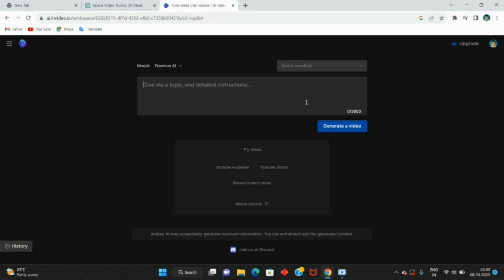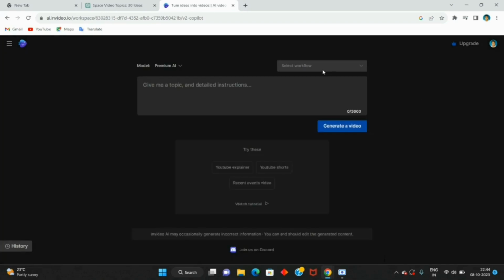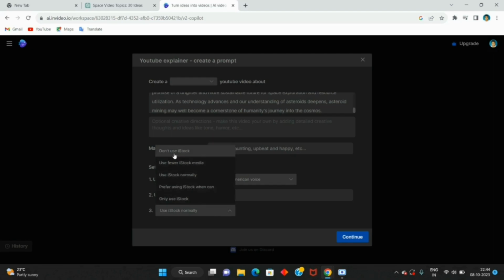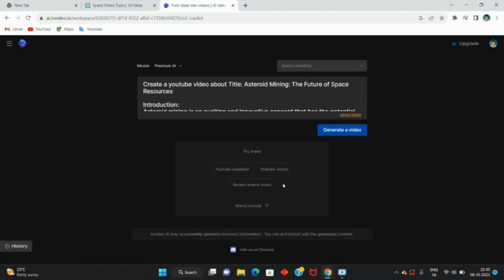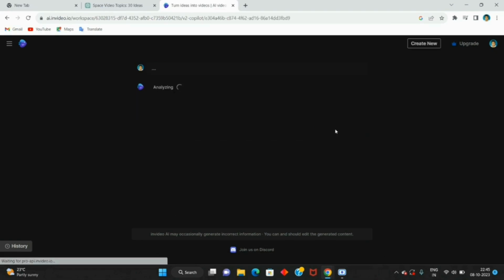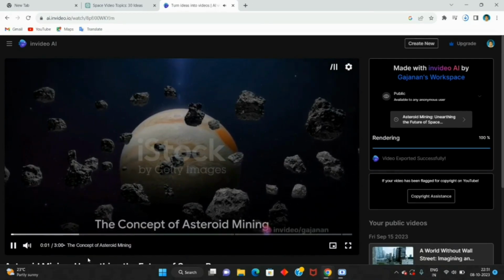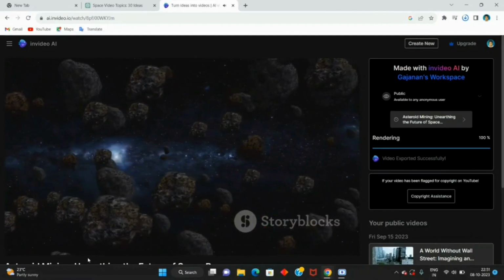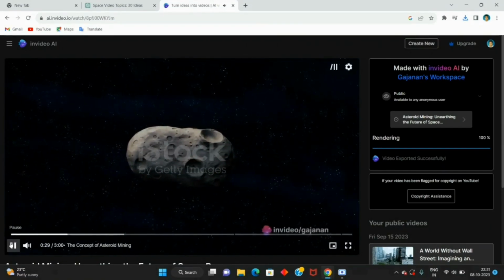Create YouTube Videos in Just 2 Minutes with this Ai Tool!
Unbelievable! Create YouTube Videos in Just 2 Minutes with This Mind-Blowing Tool!

Are you tired of spending hours creating YouTube videos? Well, your life is about to change! In this video, we reveal a game-changing tool that will blow your mind.

With this incredible tool, you can create stunning YouTube videos in just 2 minutes! Say goodbye to the hassle of video editing and hello to effortless content creation. Don't miss out on this revolutionary solution watch now and start making amazing YouTube videos in no time! 🔥🎥💪